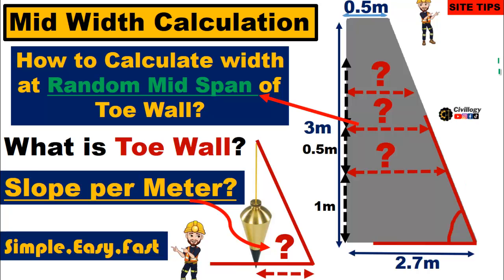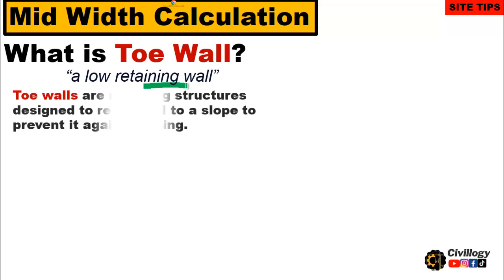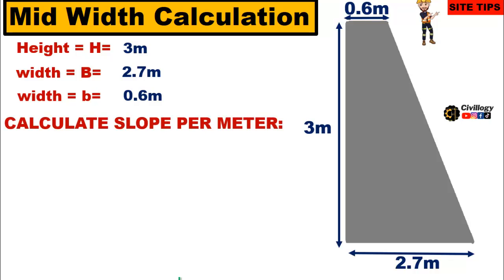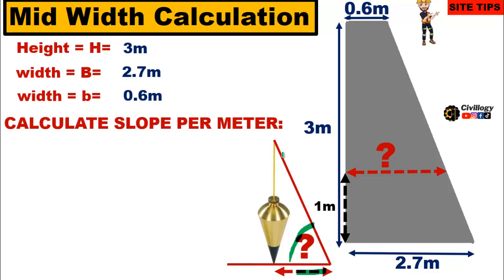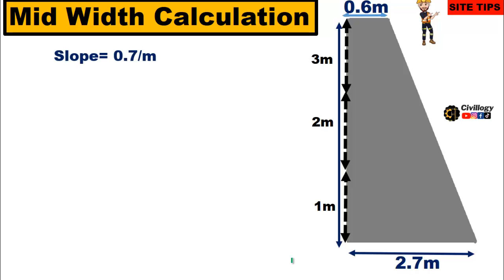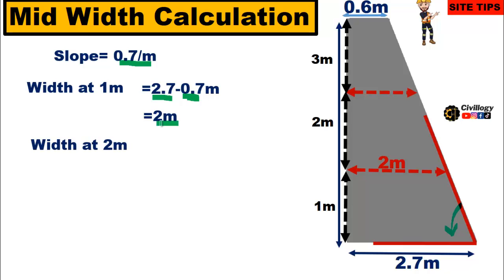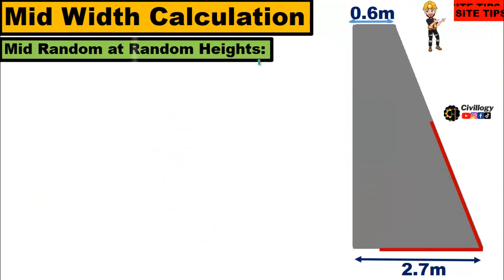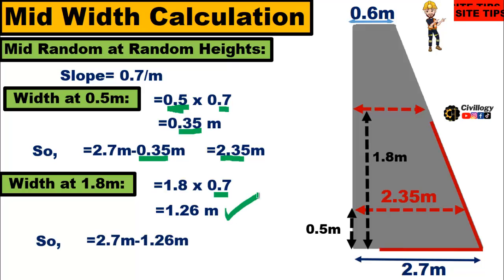How to calculate slope per meter of toe wall|mid width calculation for toe walls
Title: How to calculate slope per meter of toe wall? mid width calculation for toe walls and Slope of retaining wall per unit length.
In this video we will briefly explain the purpose of toe wall and how to find slope of toe wall at random heights of the wall.in other words how to find mid widths and different heights of the retaining wall or toe wall.

How to find slope of retaining wall or toe wall?
how to calculate slope?
calculate width of toe wall?
how to find width of toe wall?
how to calculate retaining wall quantity?
what is toe wall?
what is toe width calculation procedure?
how to calculate self weight of retaining wall?|Self Weight of Breast Wall|Self weight of any wall
Slope of breast wall and Excavation level of breast wall|Base slope of breast wall|Slope of wall
Video Time Stamps:
00:00 intro to Toe wall & Slope calculation
00:55 What is Toe wall & Its purpose?
01:58 how to calculate slope per unit length of toe wall?
05:33 How to calculate widths at 1m height of toe wall?
07:21 How to calculate width at random heights?